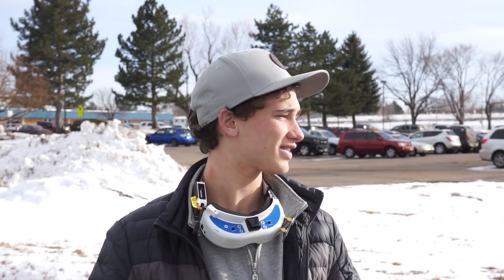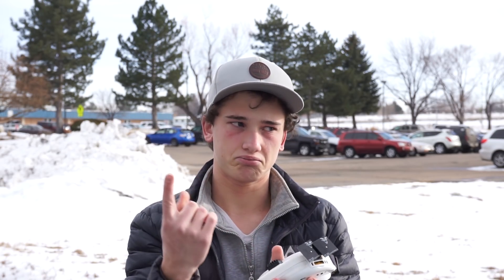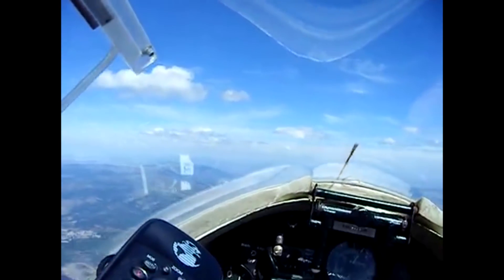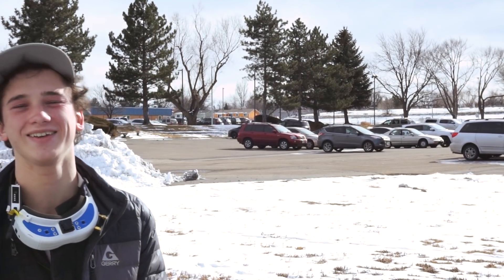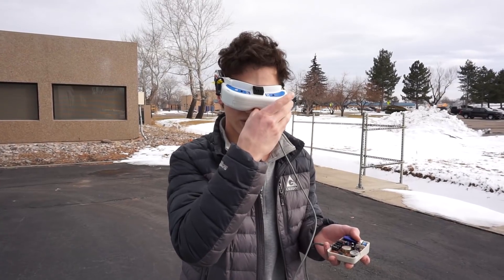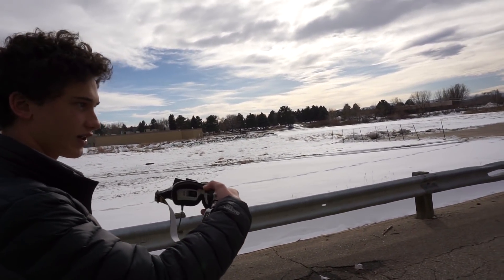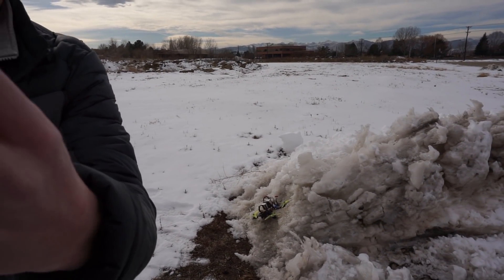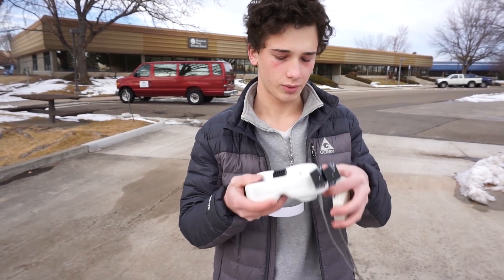ClearView Goggle Receiver: Kwad Finder Application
Among its many assets, the CVG brings a whole new level of features that have never been seen in the market before. This video is about the Lost Drone Finder App, or the "Kwad Finder". Similar to glider variometer, it uses varying tones and pitches, with the help of a directional antenna, to locate a downed quadcopter with accuracy down to only a few feet!